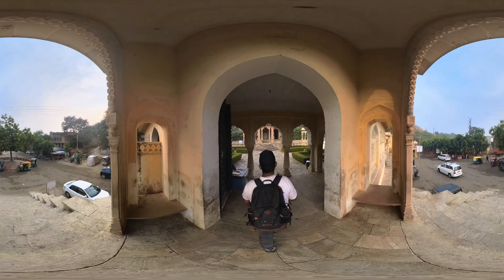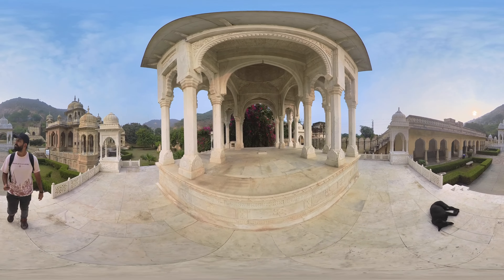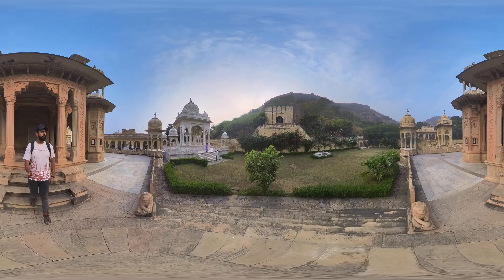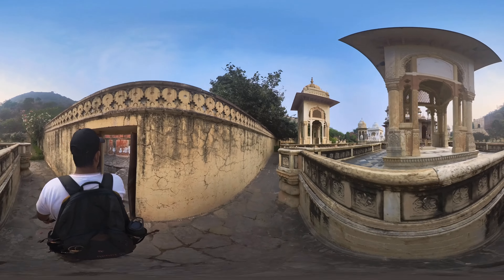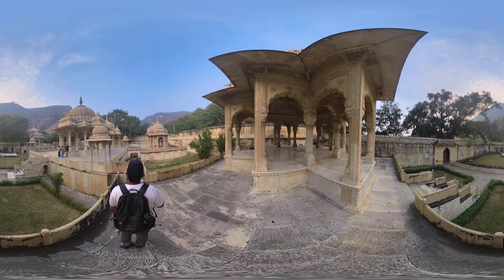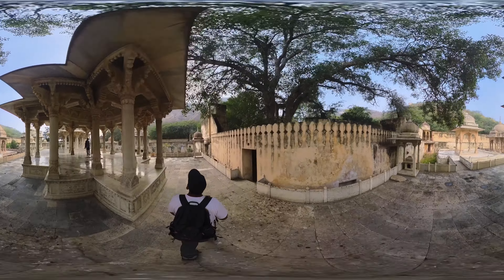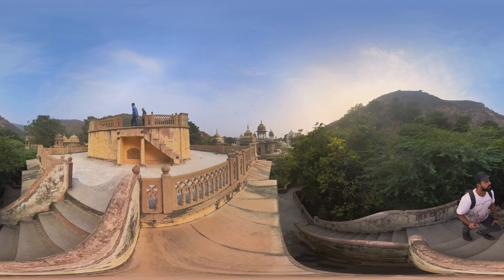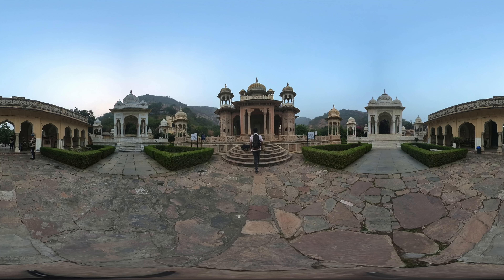360° Tour - Gatore Ki Chhatriyan - Jaipur | ‎Everything you need to know before Visiting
You can get your

Welcome to our immersive 360-degree virtual tour channel! Join us as we embark on a breathtaking journey across the globe, from the captivating landscapes of Vietnam to the timeless beauty of Taj Mahal. Our carefully crafted videos invite you to explore iconic landmarks, vibrant cultures, and stunning natural wonders, all in stunning 360-degree format. Experience the thrill of being right in the heart of each destination as we transport you to the far corners of the world. Get ready to broaden your horizons and ignite your wanderlust with our captivating virtual tours.